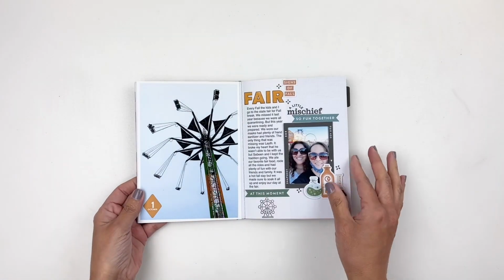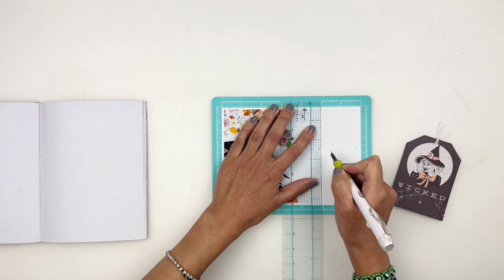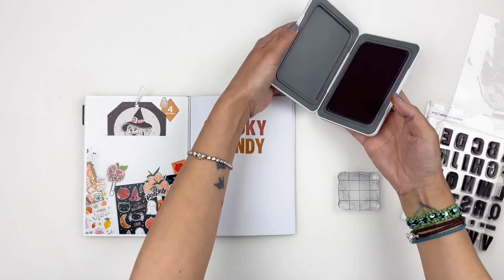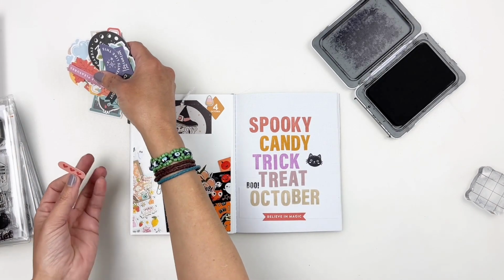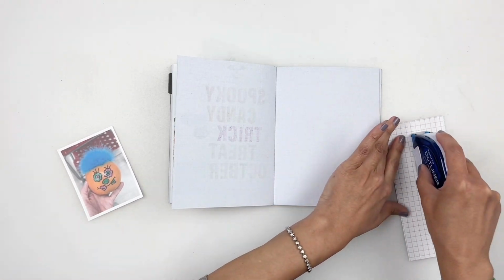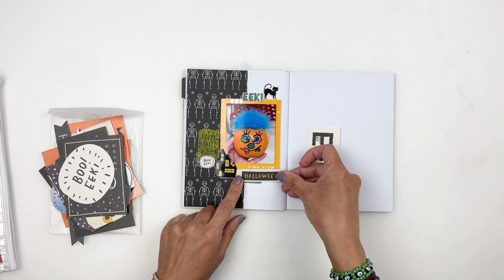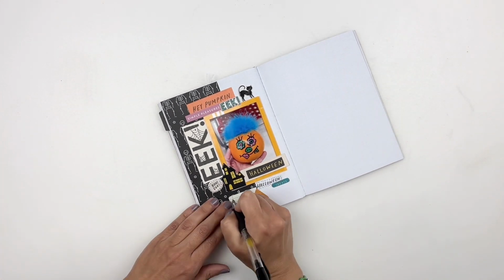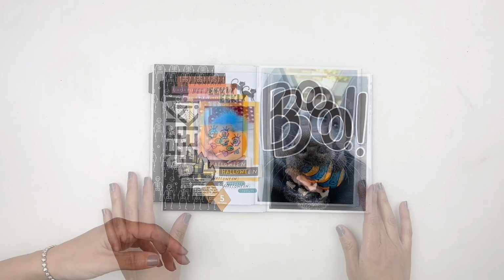October Daily Process 2021 | Storyline Chapters Notebook Day 4-6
✦My Favorite Crafty Things (AMAZON Storefront)✦

+ Close To My Heart Ink Pad (Black Archival, Saffron, Almond, Papaya)

✦ Day 6 ✦
+ Acetate Sheets

+ I print most of my pictures with my Selphy Canon printer
+ I print my 5x7 photos with my PictureMate Printer